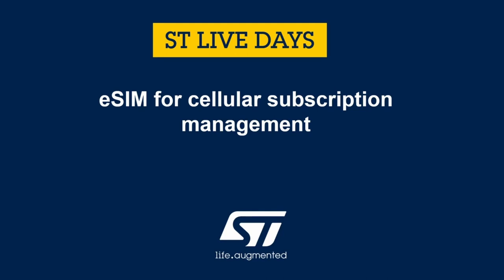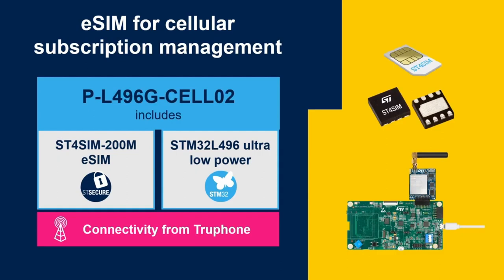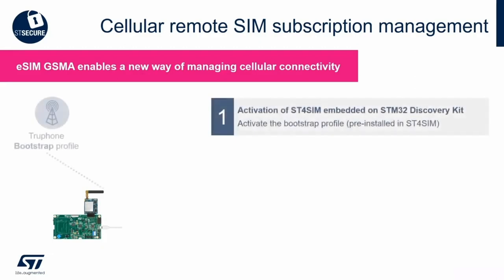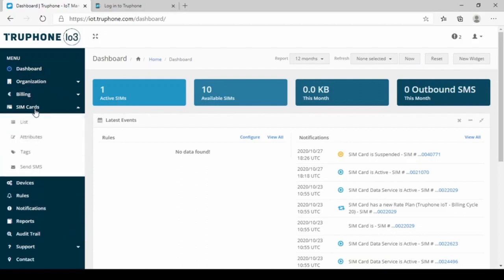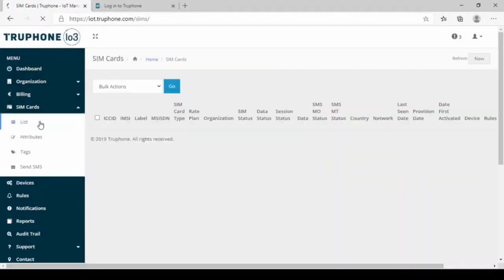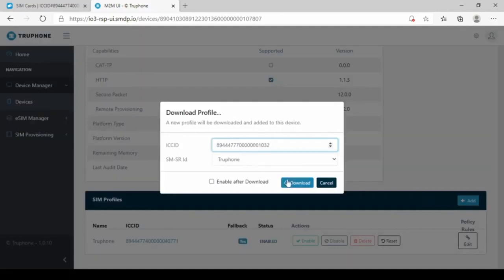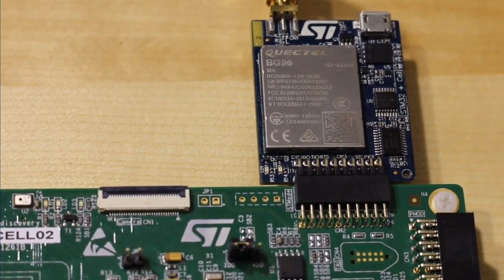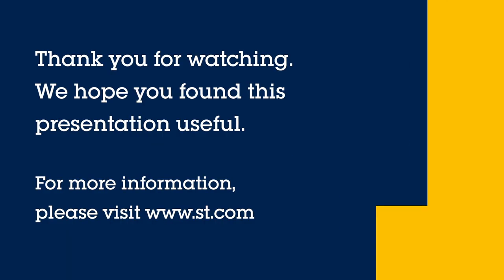CES 2021 Complement Event: eSIM Cellular Connectivity Solutions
ST4SIM: a flexible and scalable eSIM solution compatible with IoT, industrial- and automotive-grade applications.​